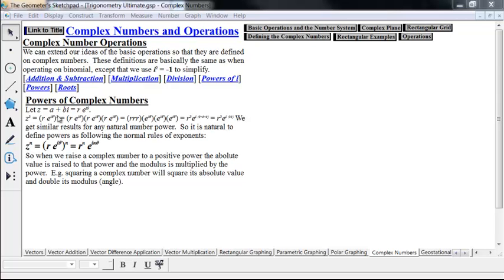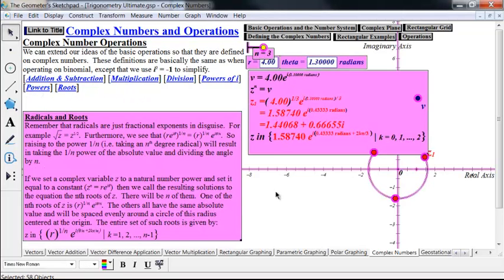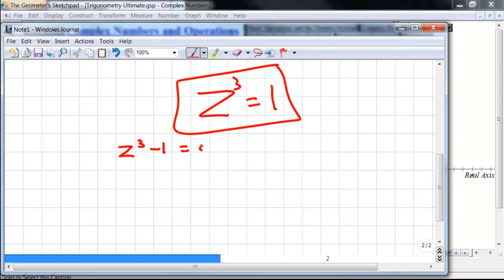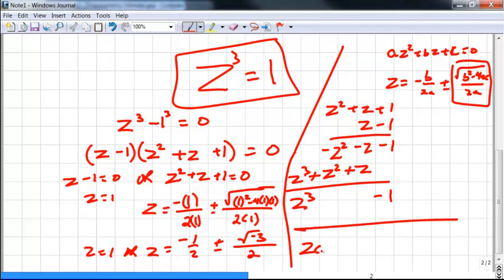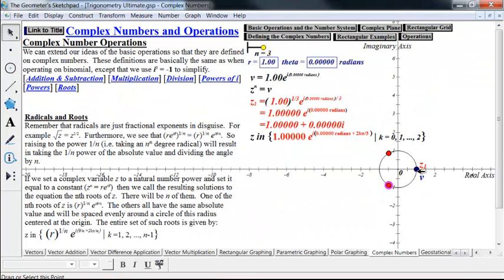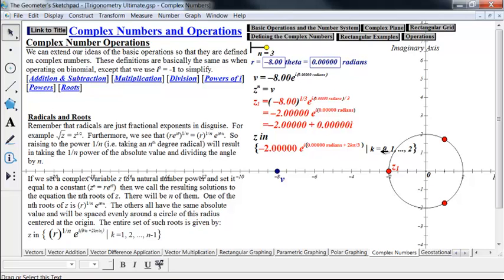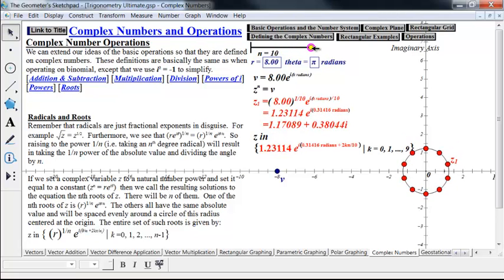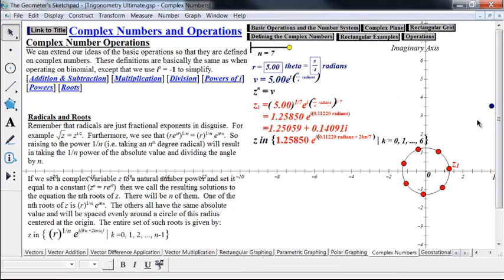Trigonometry 4.7.7 Powers and Roots of Complex Numbers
We calculate and graph powers and roots of complex numbers.  We illustrate De Moivre's Theorem.